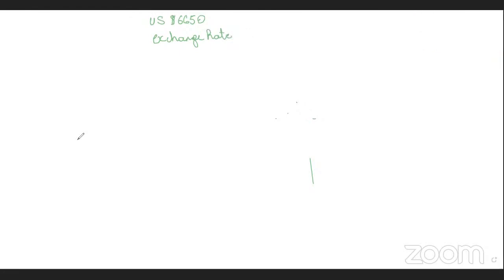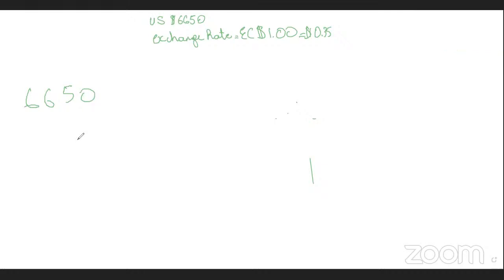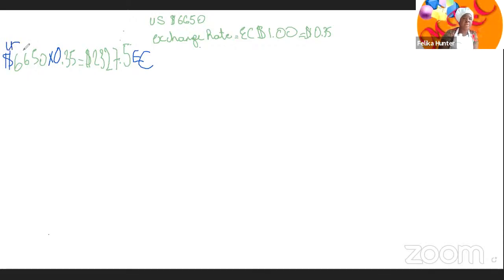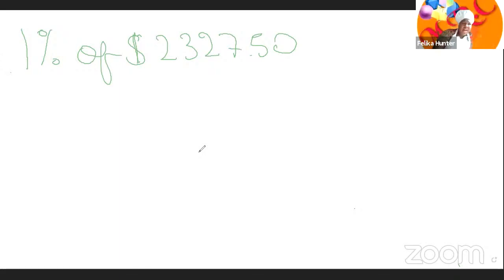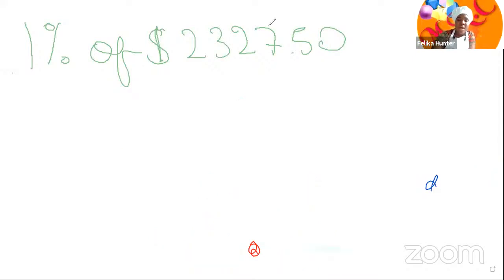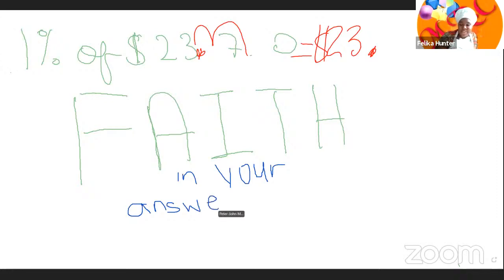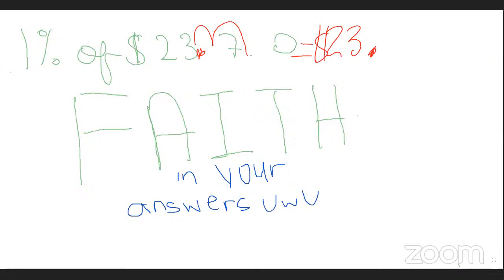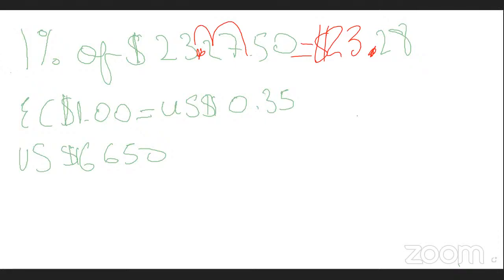CSEC Mathematics Class - Consumer Arithmetic - April 16, 2021